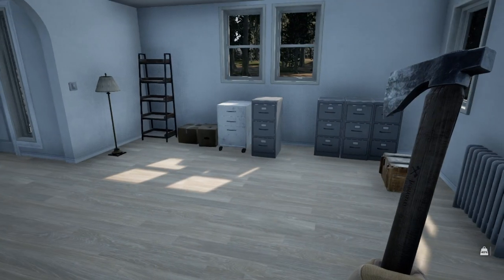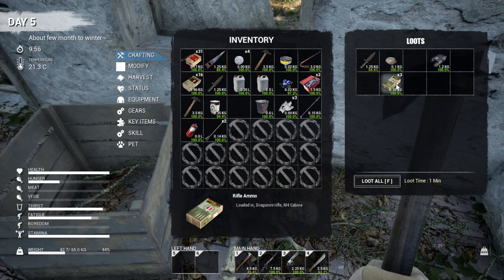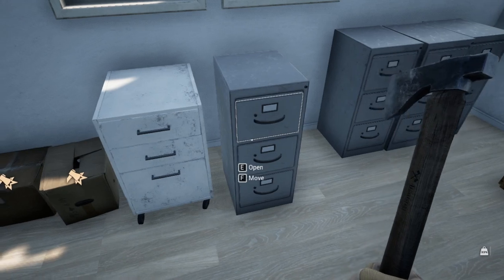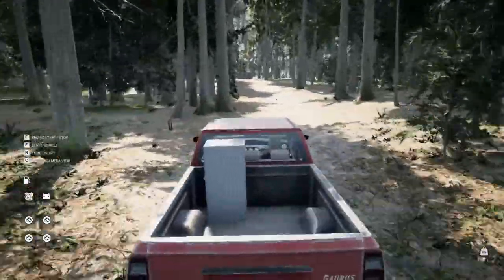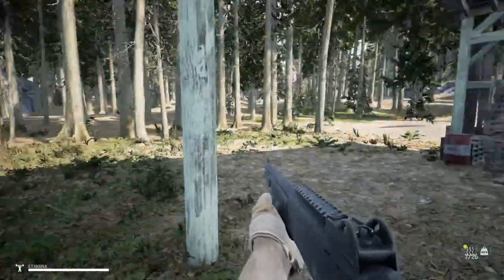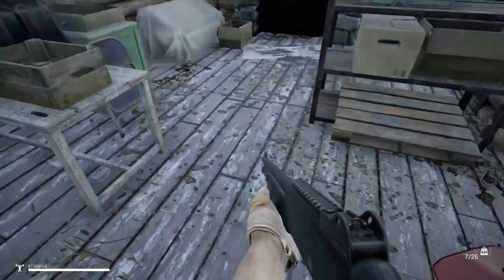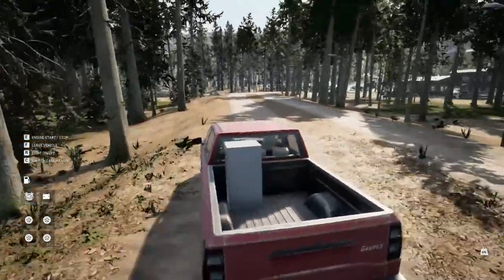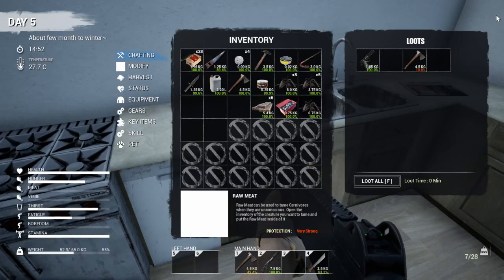Mist Survival, Bear Hunt, Lumber Yard. Workbench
Mist Survival, Bear Hunt, Lumber Yard. Workbench Episode 11